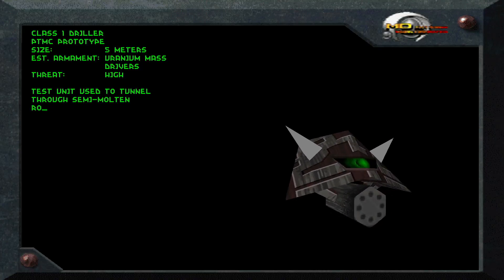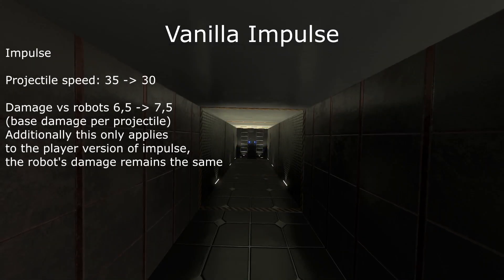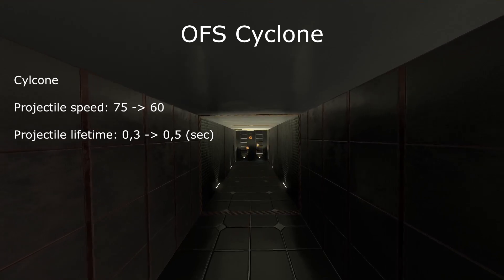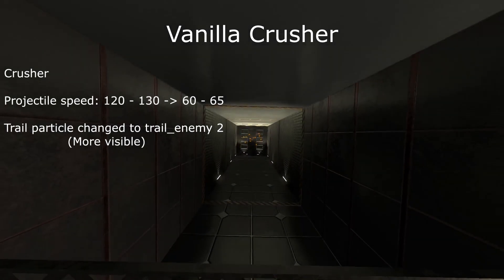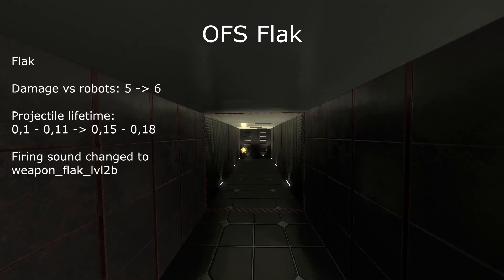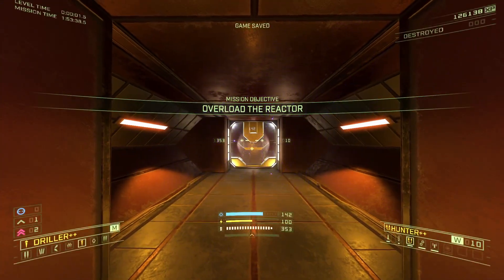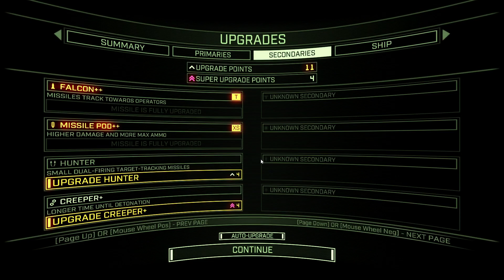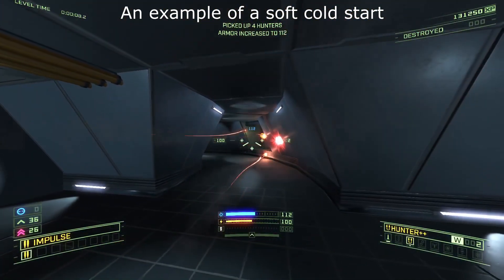What is Overload: First Strike?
OFS + OLMod is a modification and requires a working installation of Overload to work.

Installation:

1) Extract the contents of the zip into your Overload install directory (the folder where Overload.exe is located)

2) Run olmod.exe